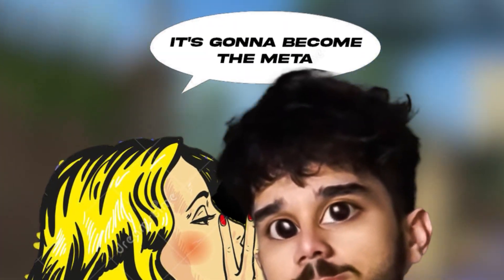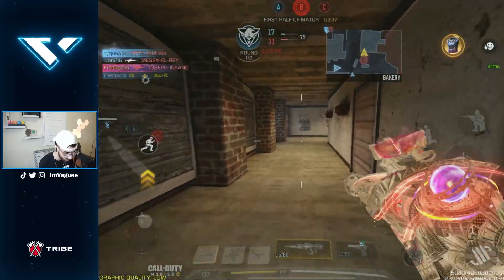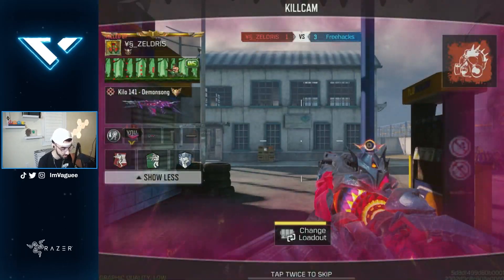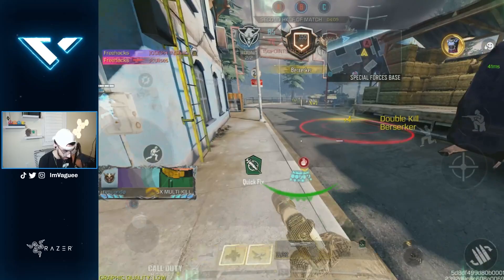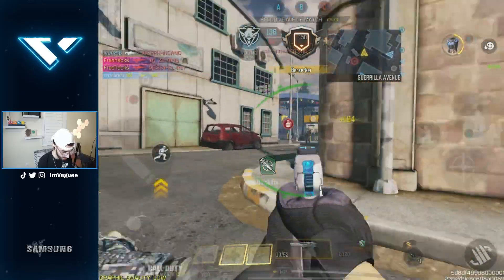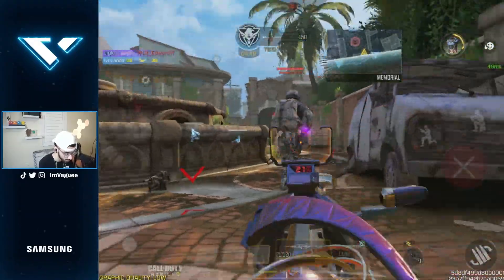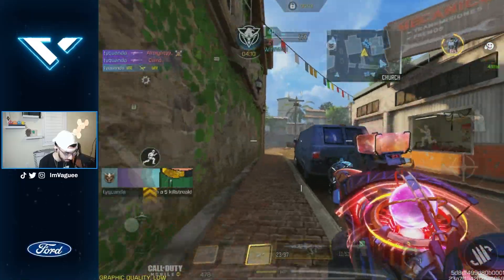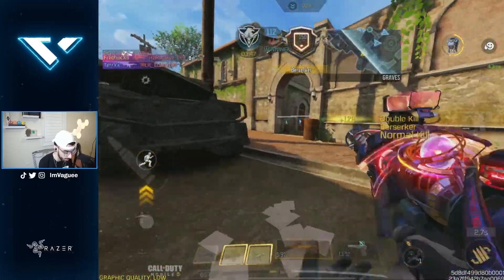This NEW Gun Is Taking Over in COD Mobile!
Call of Duty Mobile:  Today I'll be using the new #1 em2 setup that YOU NEED to use in COD Mobile. This is the setup that has the chance to overthrown the kilo141 which has been meta for almost a year!